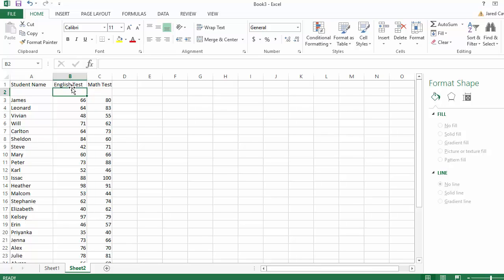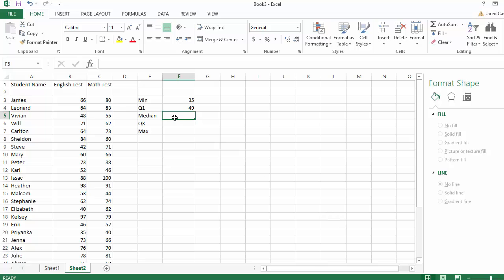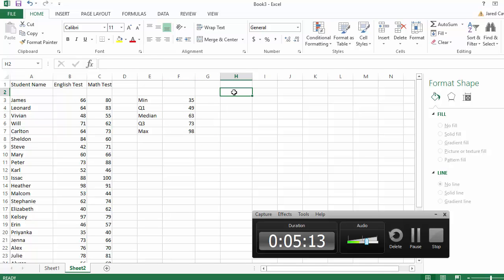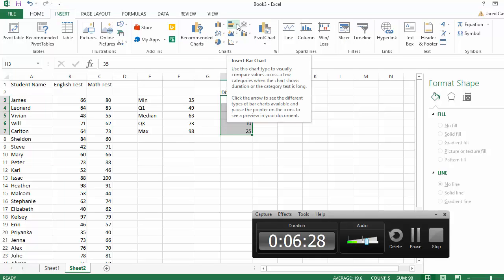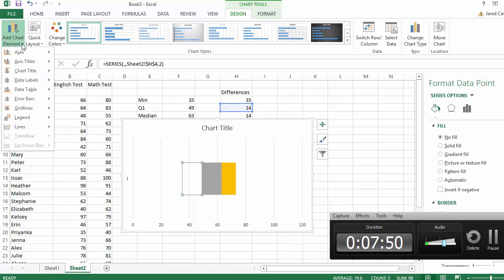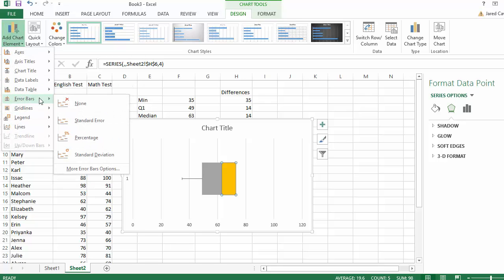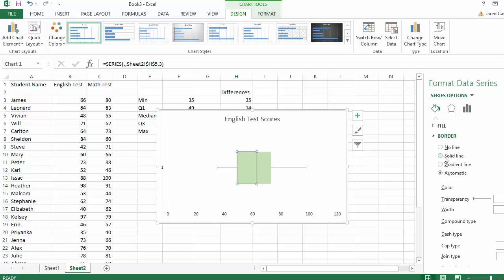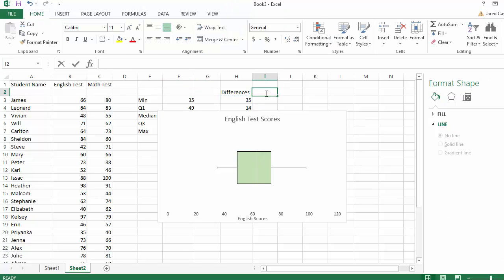IB Math Studies - IA Tips - Box and Whisker Plots in Excel